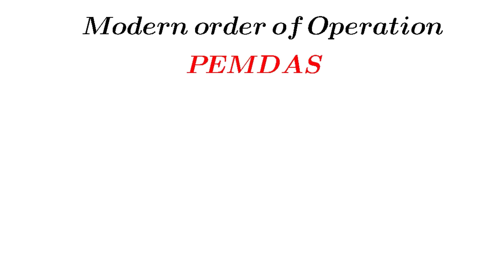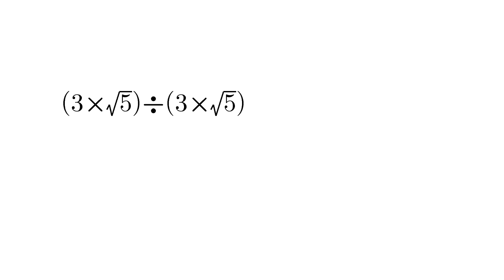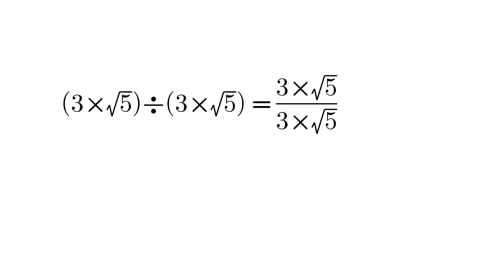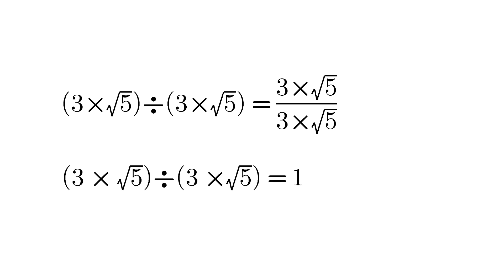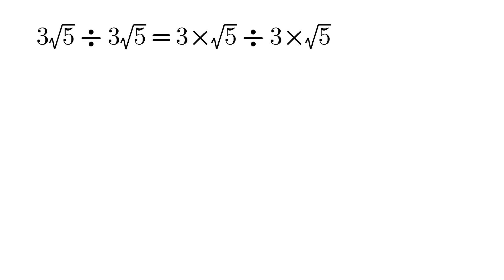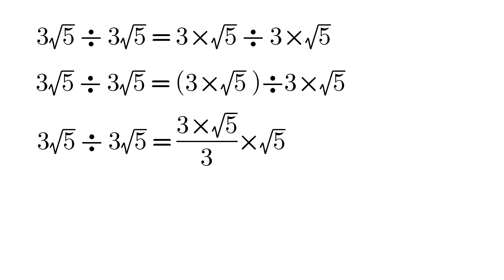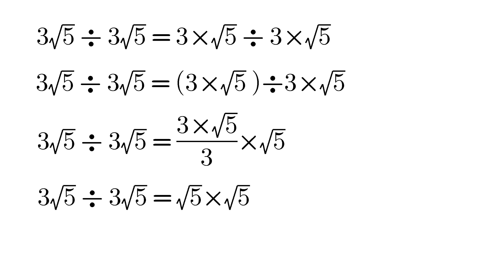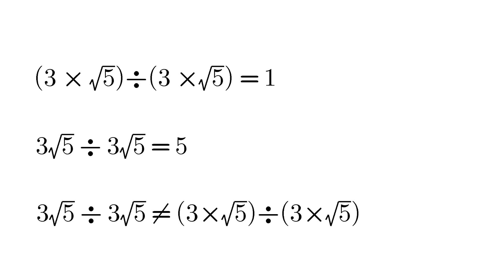Viral Math problem | Problem based on Order of Operation| math puzzle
Math problem based on mordern Order of Operation